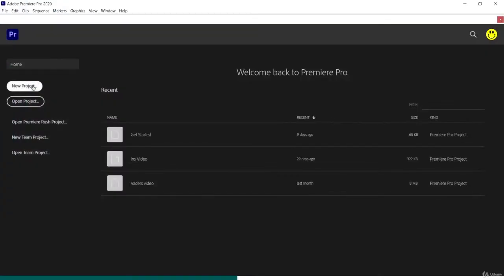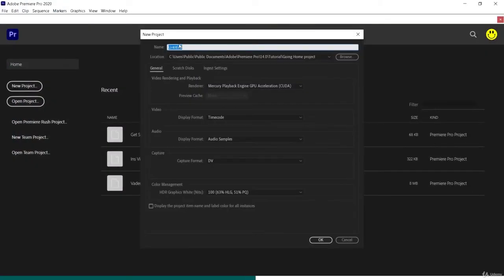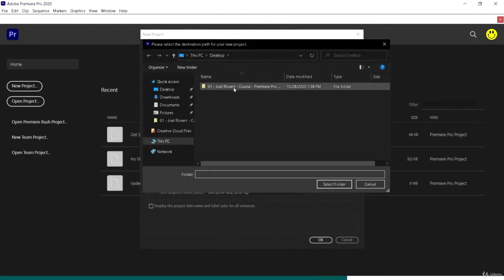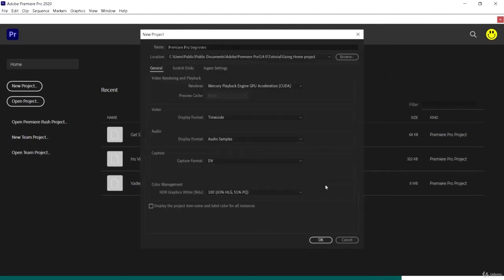Creating a New Project - 4/22 - Premiere Pro Course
Learn how to Create a New Project.

SEIGHTS?